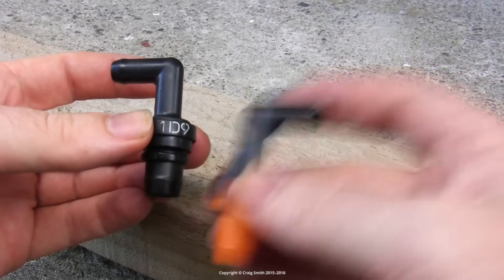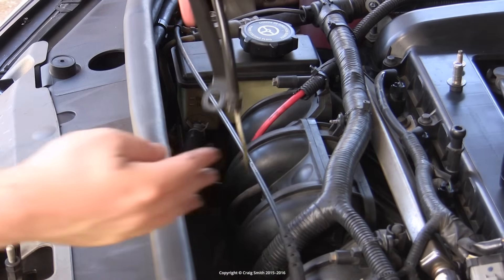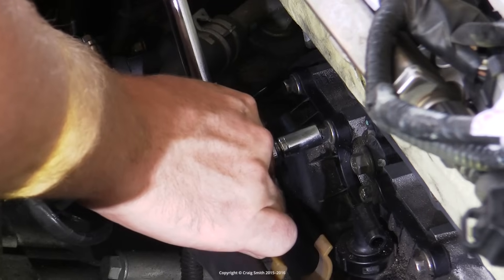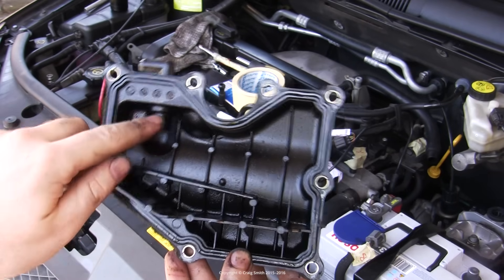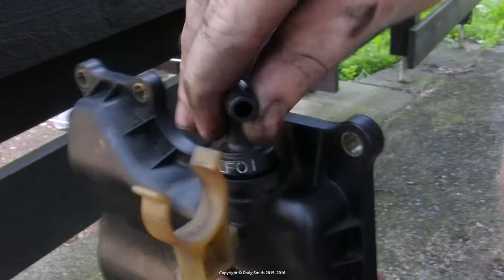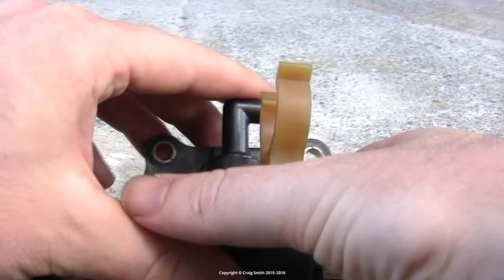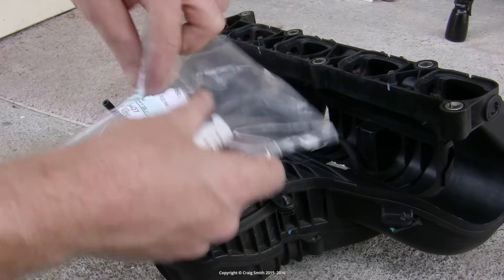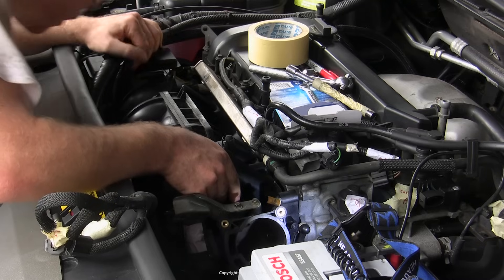How to: Replace PCV valve, hose, oil separator Ford Duratec / Mazda L (Focus/Ranger/Mondeo/Mazda)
Simple how to: Replace the PCV valve, PCV hose, and oil/air separator on Ford Duratec and Mazda L / LF I4 engines.

Positive crankcase ventilation components are often given insufficient maintenance attention. Valves can clog up and vacuum hoses often rupture or collapse. A split hose is a common cause of vacuum leaks on these engines.

These PCV parts are between the engine and intake manifold, so require removing the manifold

Search Amazon for parts*:
Ford, US | UK
Mazda, US | UK

* The car shown is a 2002 Mondeo but the Duratec and Mazda L/F engines all use the same design. Parts vary and in many cases were revised with improved designs, as touched on in the video. In my case for example, renewing the intake manifold itself would require upgrading all components through to the oil separator.